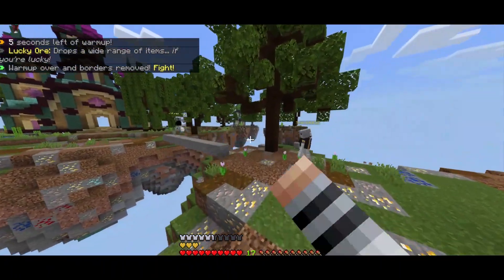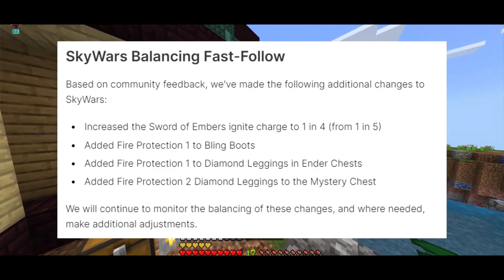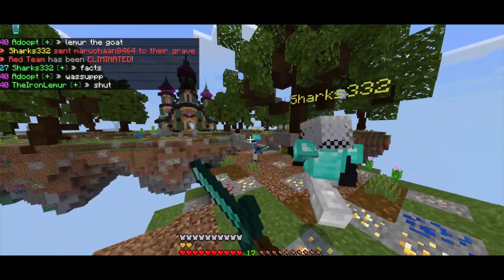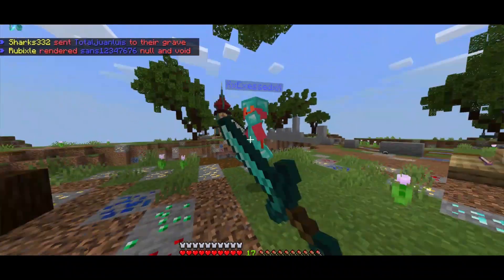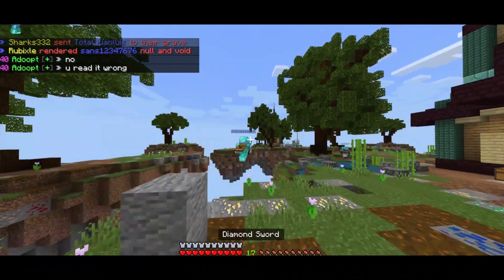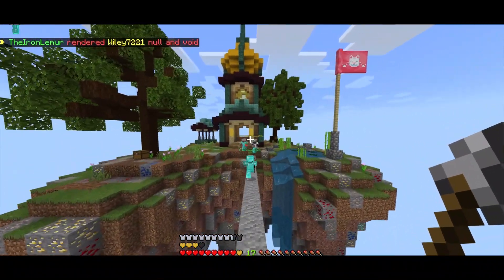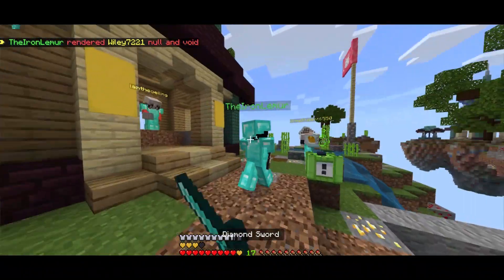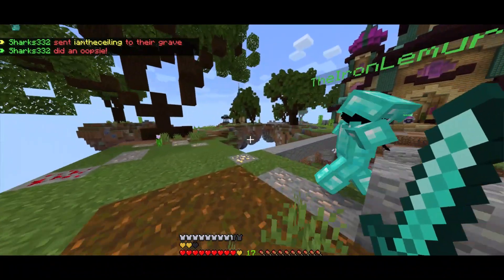The Hive Is Making History..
►Much appreciation to @iamsharks @TheIronLemur & Rubixle for joining me on this background gameplay.